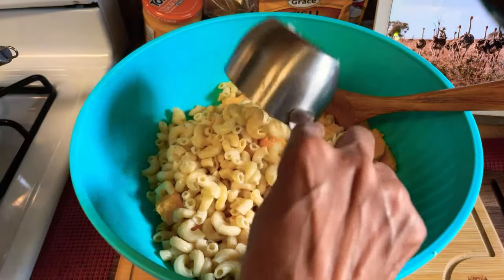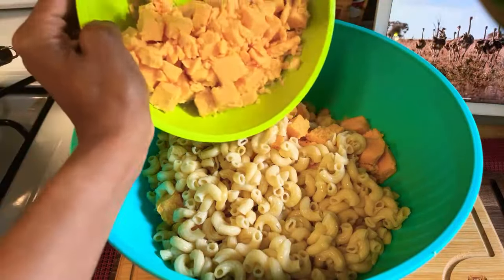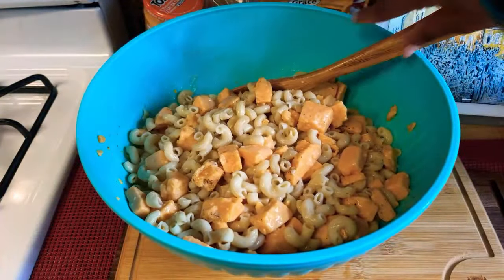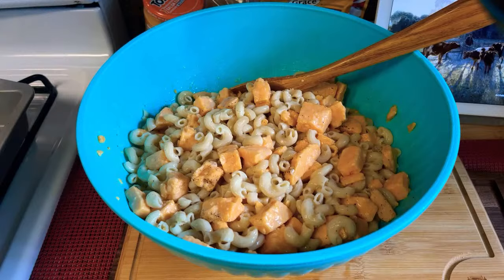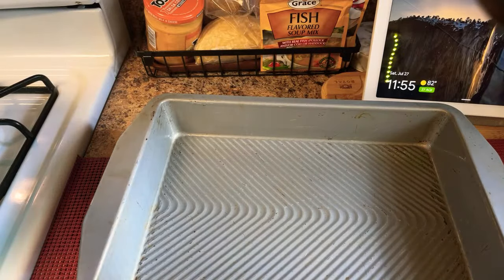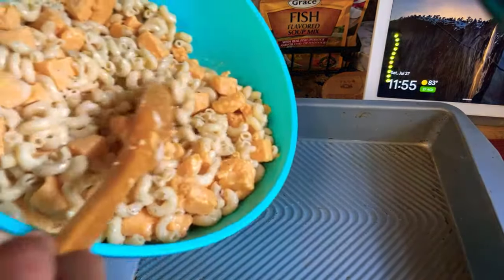Highlight 22:00 - 27:00 from My favorite mac & cheese